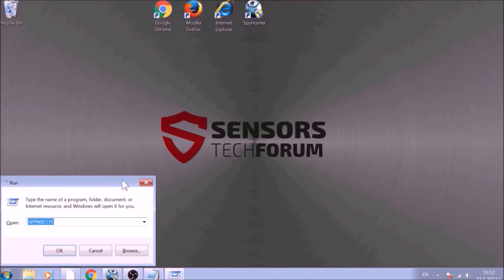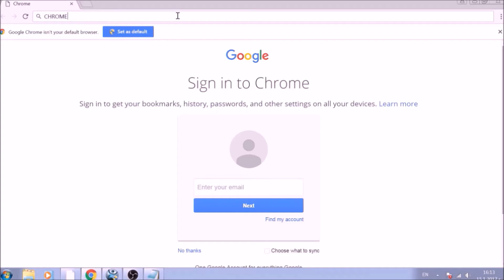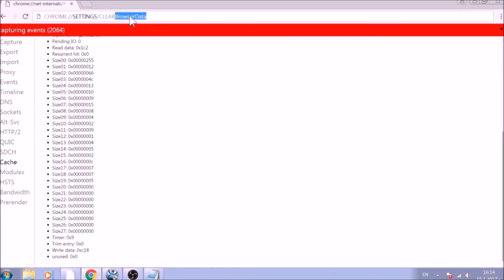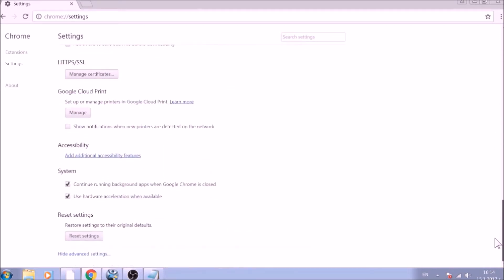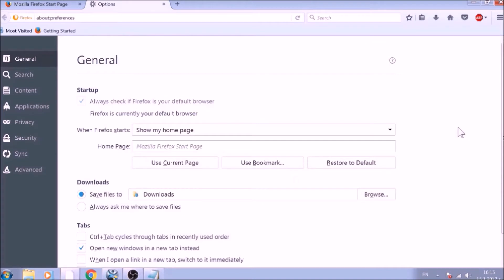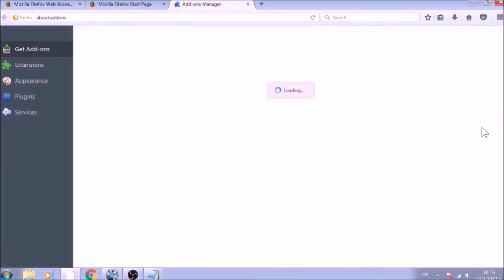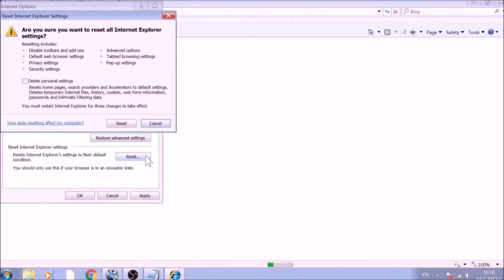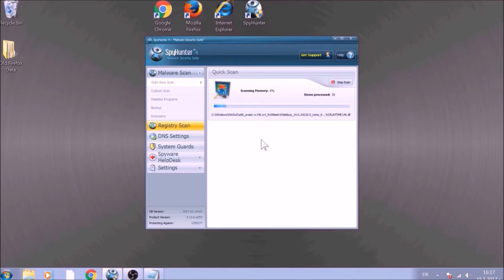Msftconnecttest Redirect Virus Removal Guide Free Uninstall Steps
Msftconnecttest virus is a very suspicious and likely risky unwanted software that has been reported by a lot of victims to spread different redirects and show third-party traffic to users. This software may not just show any types of fats but it's mainly focused and showing your push notifications that may appear on the bottom corners of your desktop or your browser without you even asking for such. If you see any pop up this software on your computer, we strongly suggest that you watch this video or read the article in the description to remove this nasty program.

Browser redirects such as Msftconnecttest virus are not just your typical annoying software but they could also be a risk for your computer. The main reason behind that is that they may show a lot of different redirections that may transfer your browser to scam sites, phishing websites, and even malicious URLs that may affect your computer with malware.